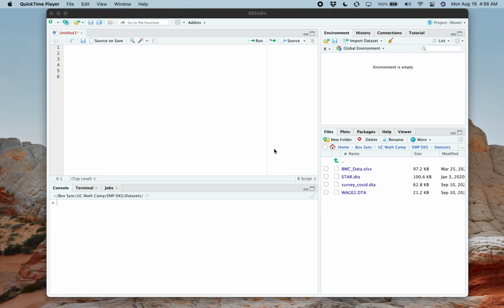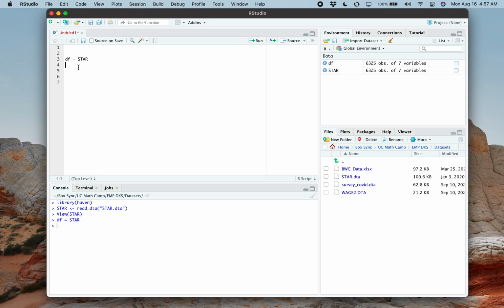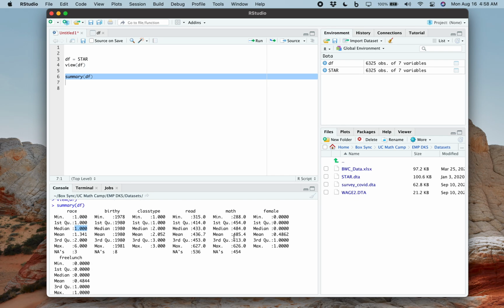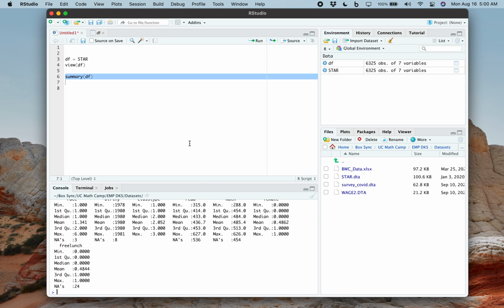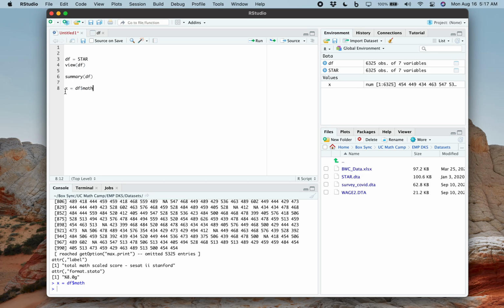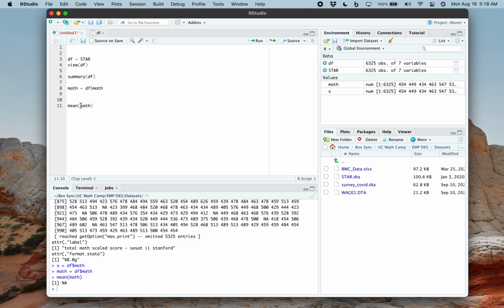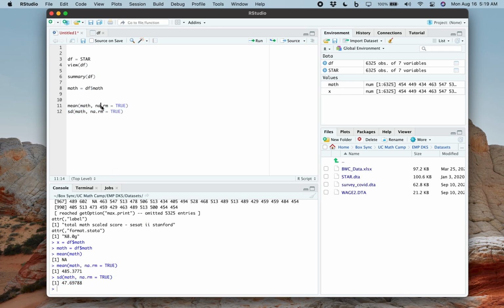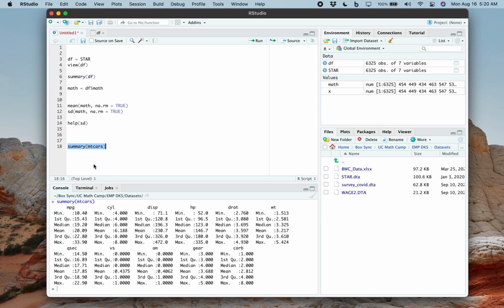Mean and Standard Deviation in R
Rohen Shah explains how to find basic descriptive statistics for datasets in R, including when there is missing data.